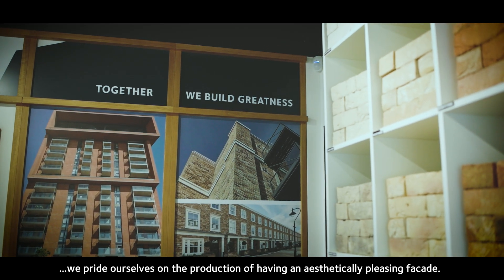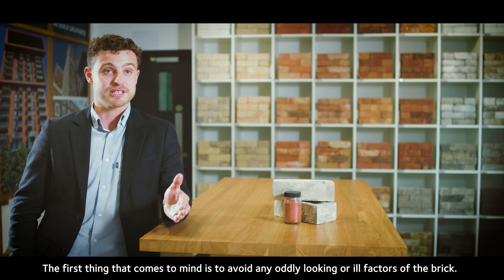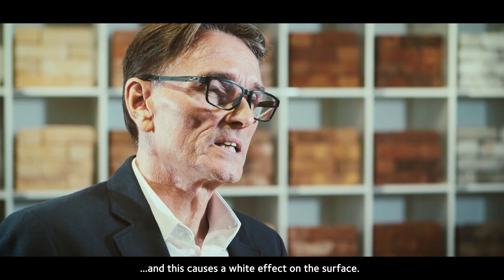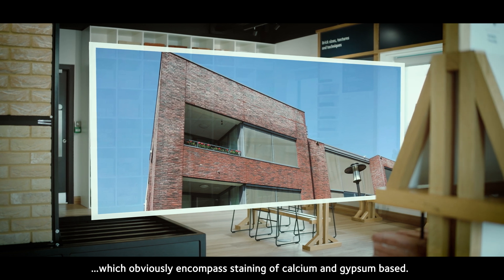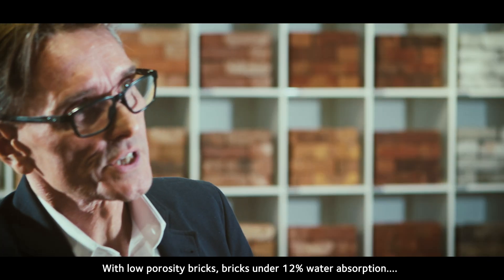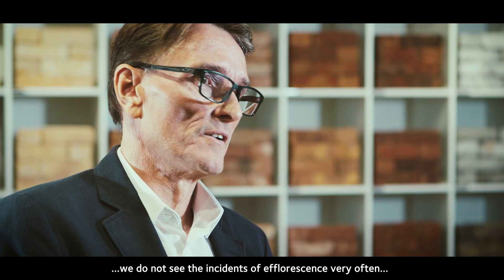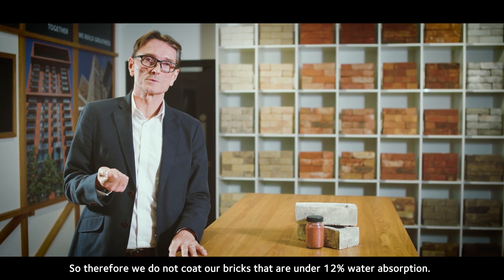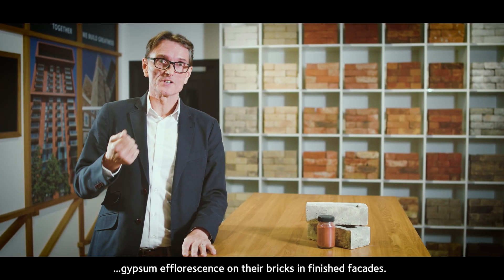Vandersanden | Sustainably Attractive Facades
Discover Vandersanden's commitment to producing long-lasting beautiful facades. Learn about our coated bricks, a solution to prevent gypsum efflorescence. Enjoy peace of mind with our unique 25-year guarantee against gypsum efflorescence, proving our dedication to quality and aesthetics.

▬ About Vandersanden ▬▬▬▬▬▬▬▬▬▬▬▬
Discover Vandersanden: Since 1925, we've evolved from crafting bricks by hand to producing 650 million bricks and pavers annually across 14 locations. Known for innovation and sustainability, we're leading with products like Pirrouet®, our carbon-negative brick, aiming for carbon neutrality by 2050. Join our journey of craftsmanship and integrity.